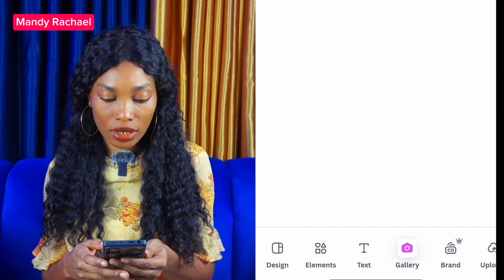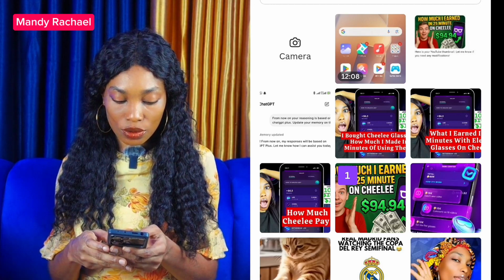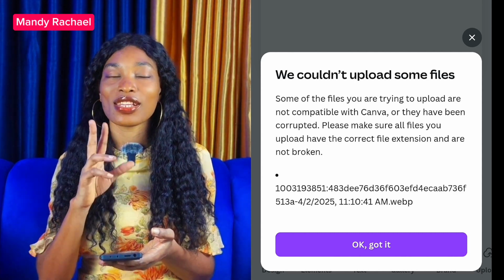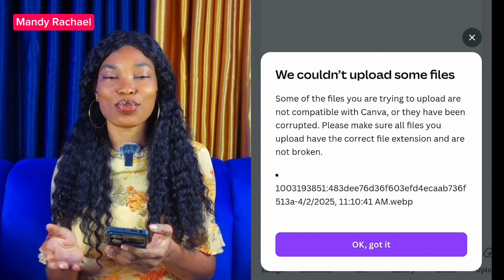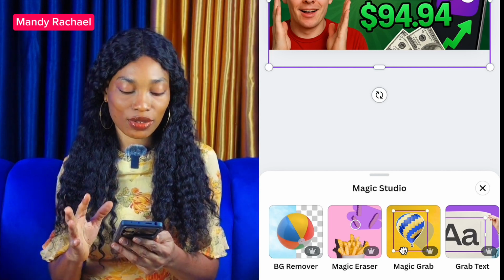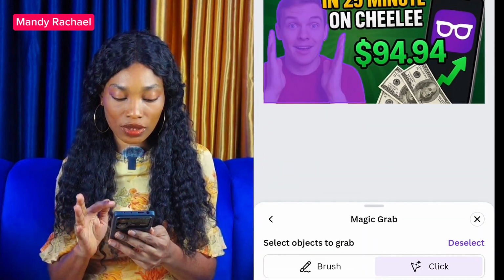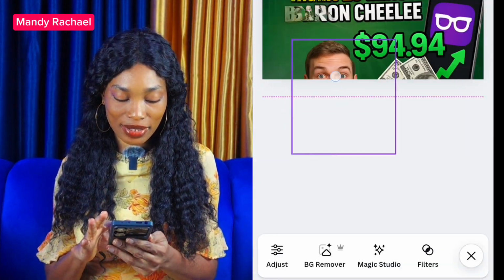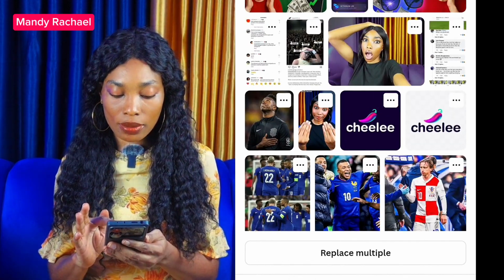How To Edit Your ChatGPT YouTube Thumbnail With Canva On Your Phone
This video will teach you how to use your smartphone device to create easy YouTube Thumbnails for your YouTube videos with ChatGPT and Canva

As a solo YouTuber, recording and editing videos yourself, using AI tools like ChatGPT to make your video thumbnails will be a game changer for you and your YouTube channel.

It will save you a lot of time and you can easily do this on any smartphone device, as long as there's Internet connection on the device

This is a series and in the firsy video, I already taught how you can use ChatGPT to create your YouTube Thumbnail.

I this second part video, I show you how you can use ChatGPT and Canva together to create even better looking YouTube Thumbnails while copying viral YouTube thumbnail designs easily and ethically, all with your smartphone device

Want to learn how you can leverage on your smartphone to make money online doing online surveys, watch this video 👇

Want to learn how you can watch videos and earn with your smartphone device, watch this video 👇